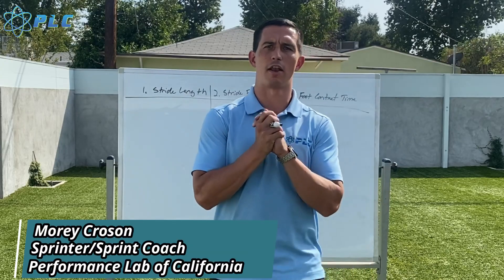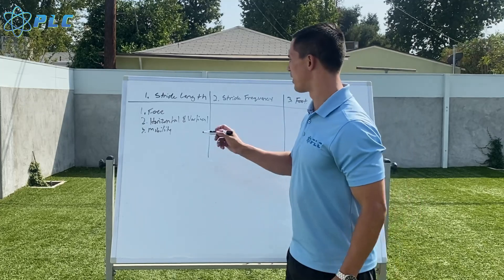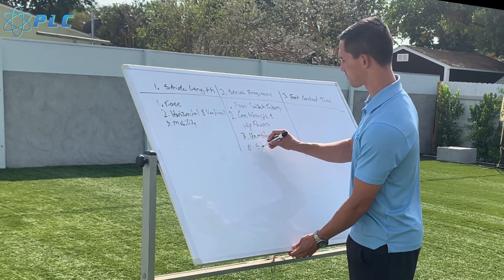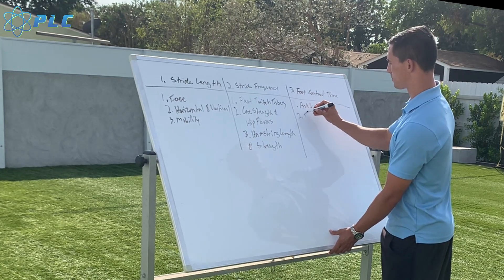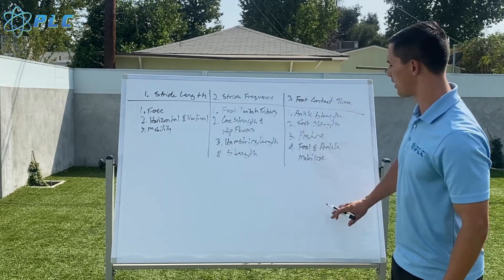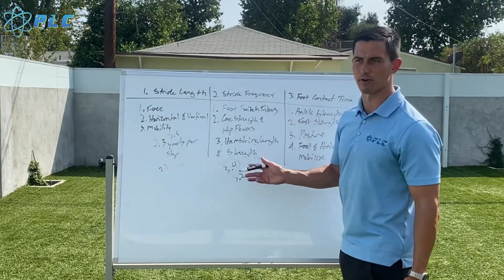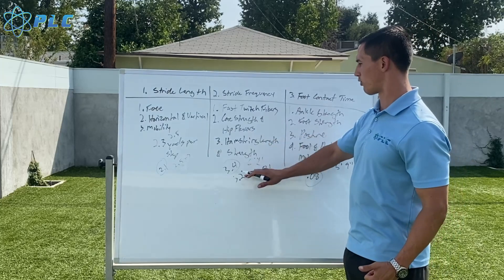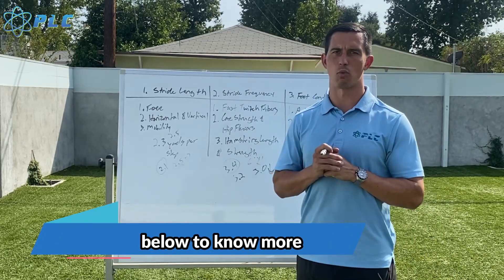3 Fundamentals Of How To Get Faster (With Explanation)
Start Using Speed School Today For Free 3 Fundamentals Of How To Get Faster (With Explanation): This is something I talked to about people a lot. When it comes to improving speed it is actually quite simple from a conceptional standpoint. The thing that is difficult is the actual implementation of the information from this video. However, if you can properly implement the information from this video you will get faster immediately. Enjoy!

0:00 introduction
0:20 stride length
1:22 stride frequency
3:04 ankle strength
5:23 conclusion